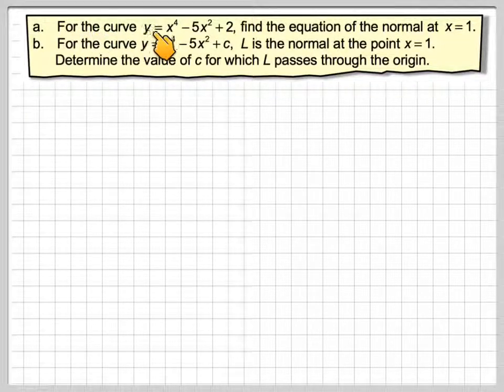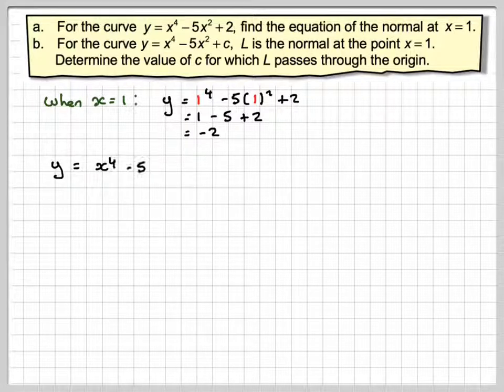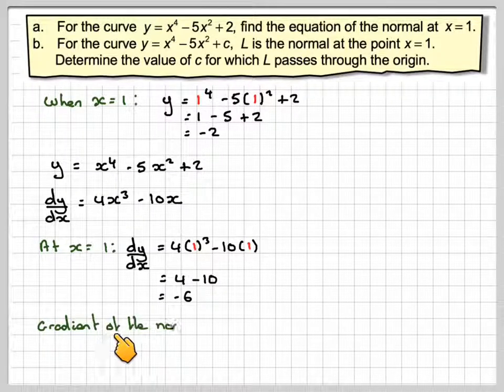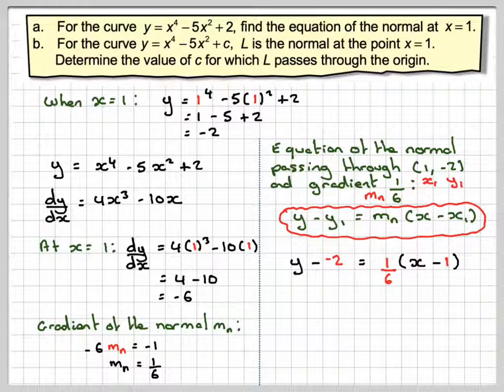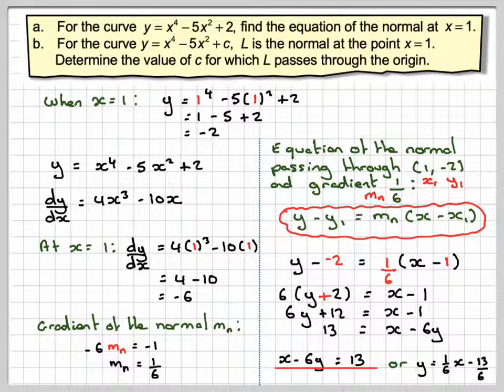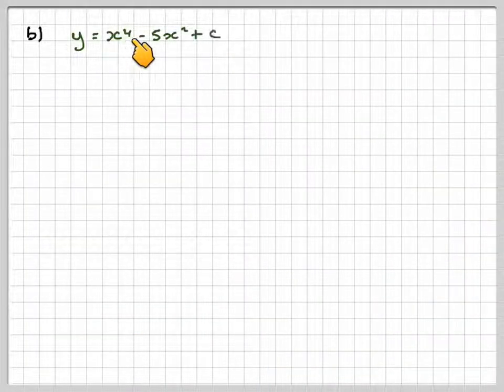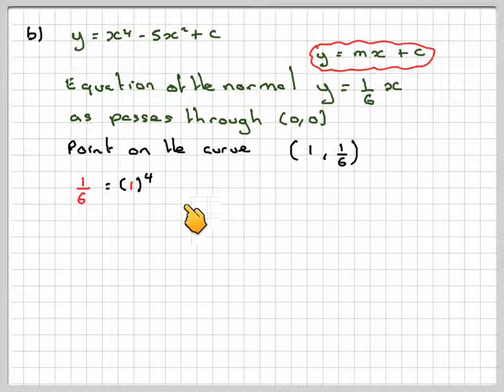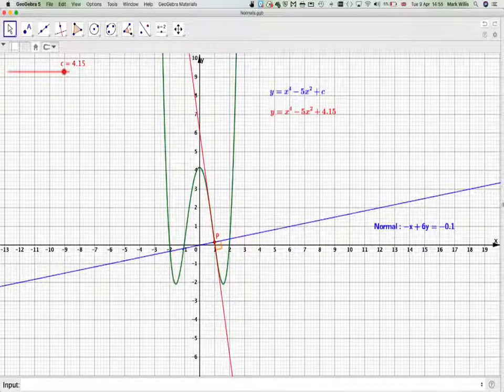Using the normal to find a constant of a curve